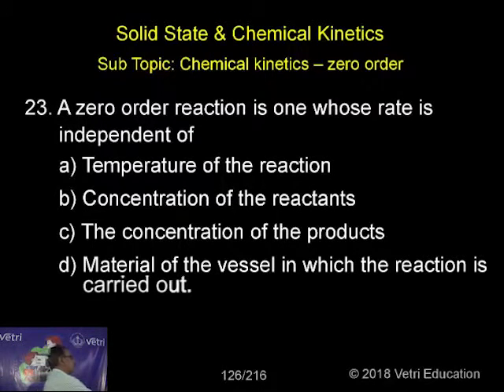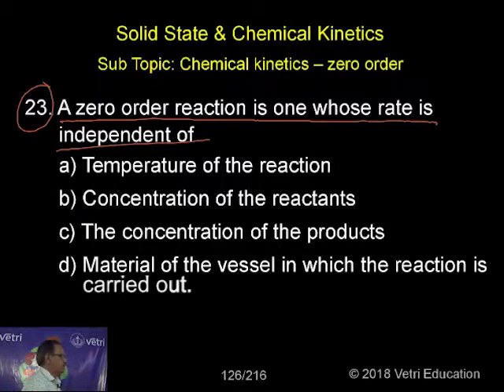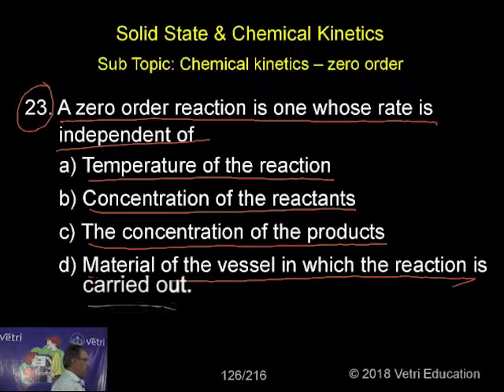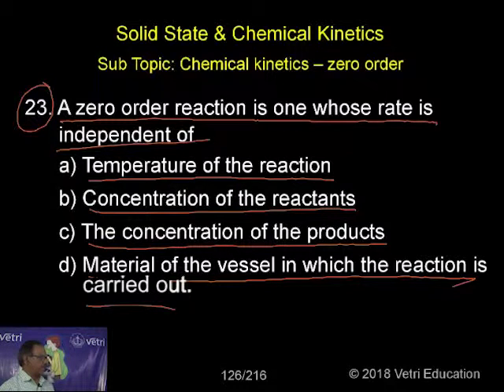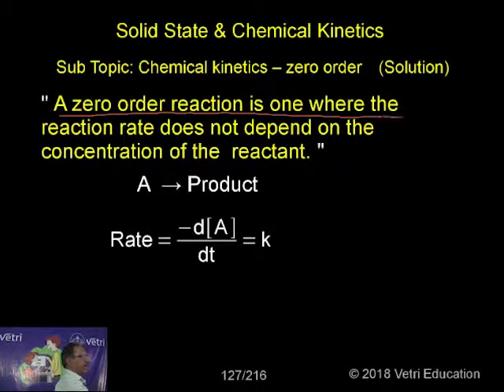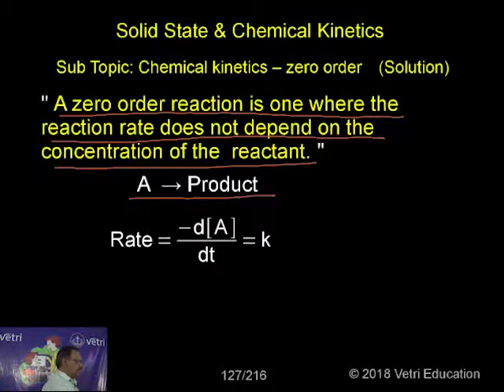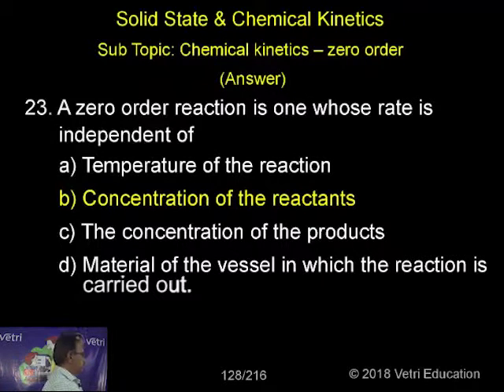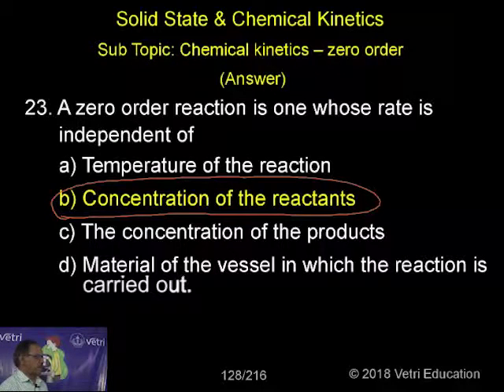Chemistry : 2018 : Test - 5 : Question - 23